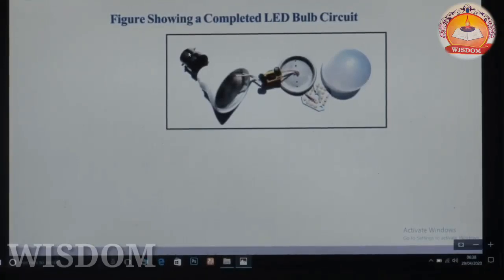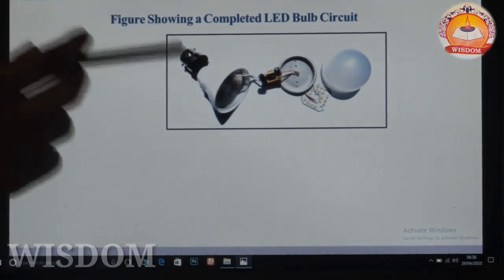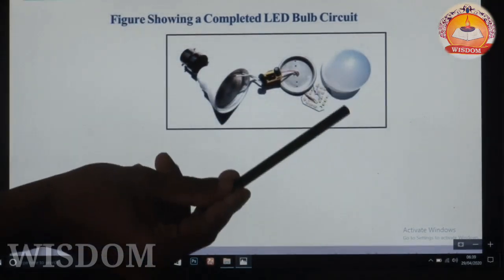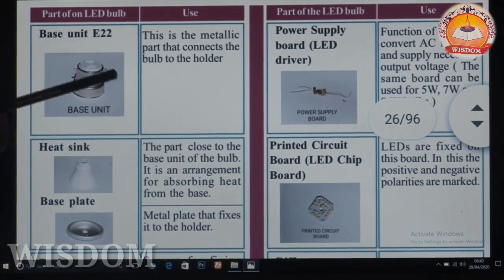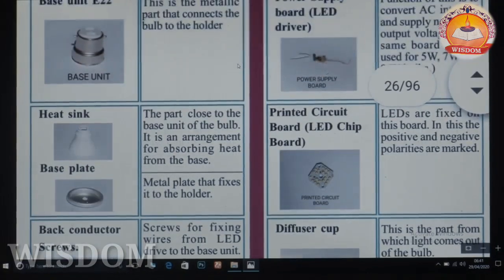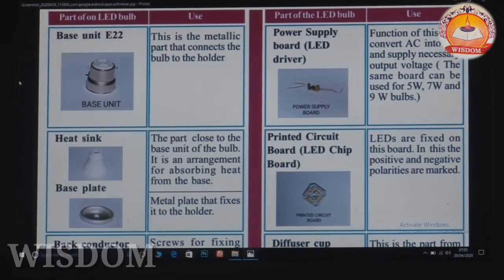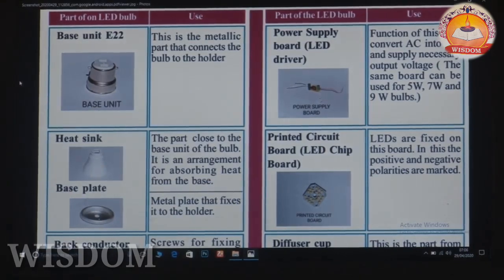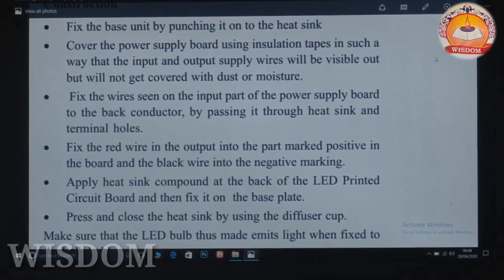SSLC PHYSICS | LEDയുടെ ഭാഗങ്ങൾ| LED യുടെ REPAIR | WISDOM COLLEGE | PART 6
ഫിസിക്സിലെ ആദ്യ പാഠത്തിലെ  ഏറ്റവും പ്രധാനമായതും പരീക്ഷയ്ക്ക് ചോദിക്കുന്നതുമായ ഭാഗം. ഇവിടെ LED യുടെ ഭാഗങ്ങളെക്കുറിച്ചും അവയുടെ നന്നാക്കലിനെക്കുറിച്ചും വിശദീകരിക്കുന്നു     .